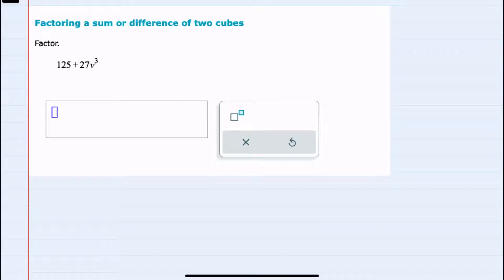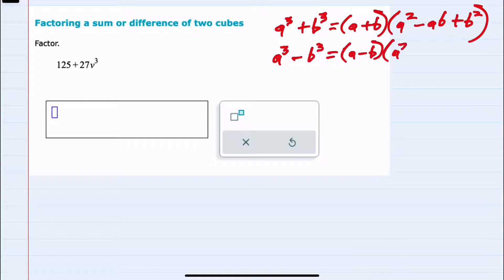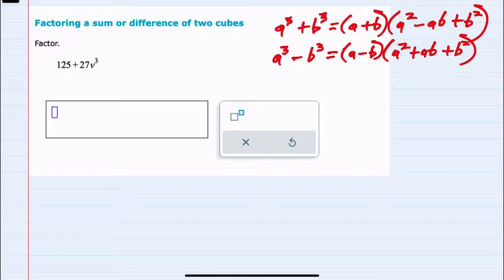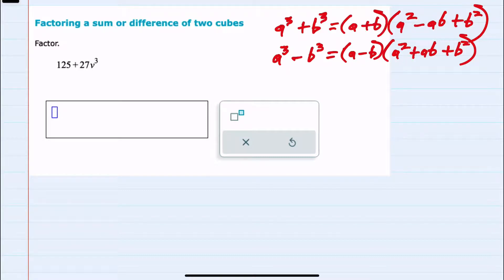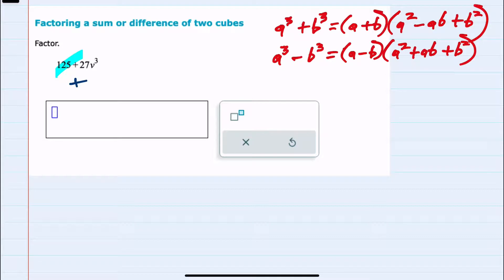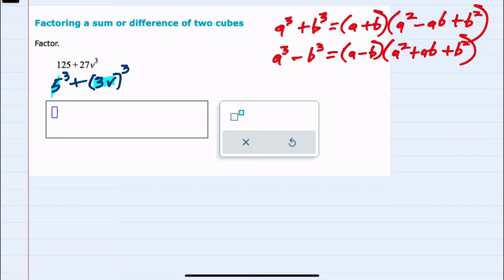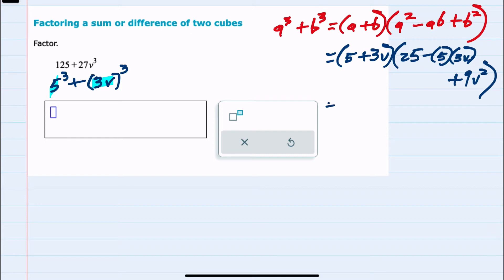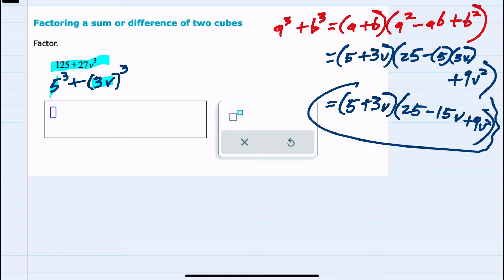ALEKS | Factoring a sum or difference of two cubes